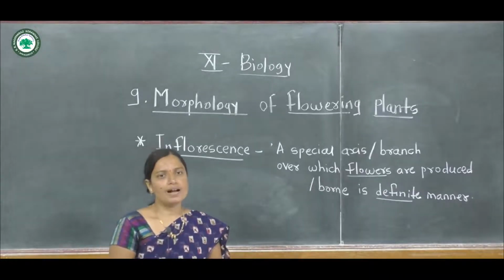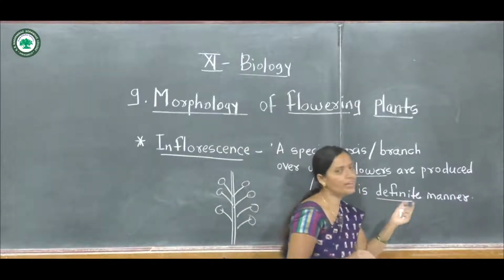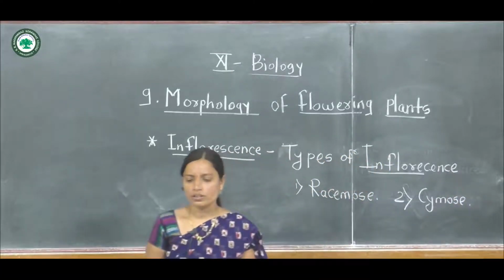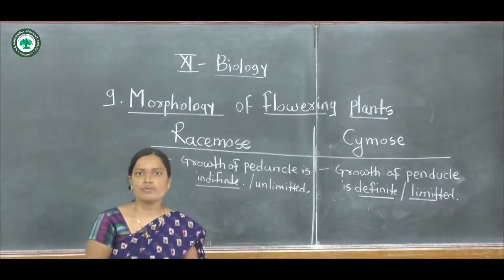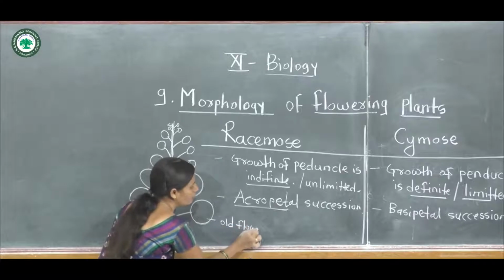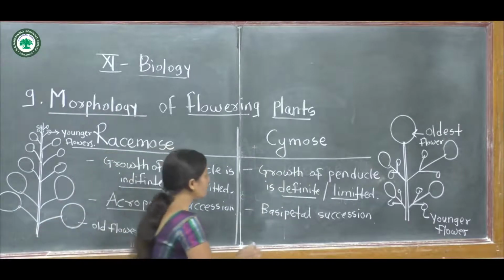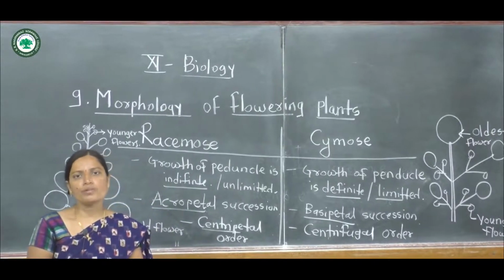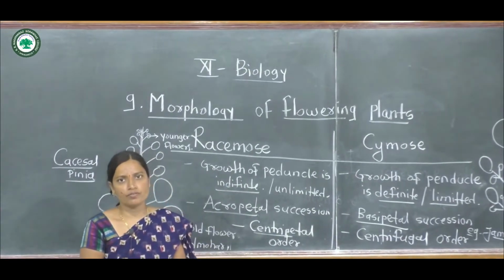XI.SCI(Biology) || Topic: Morpholoyg of flowering plants || By Prof. Shinde S.K.